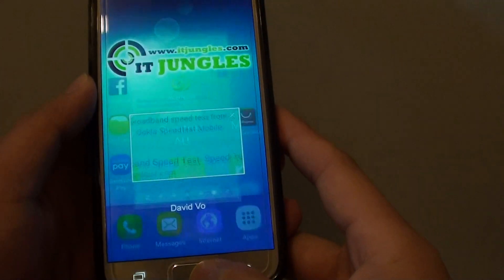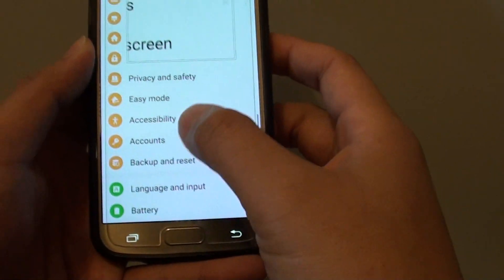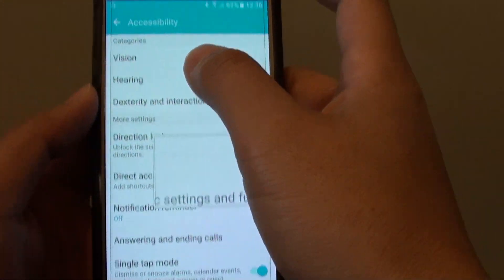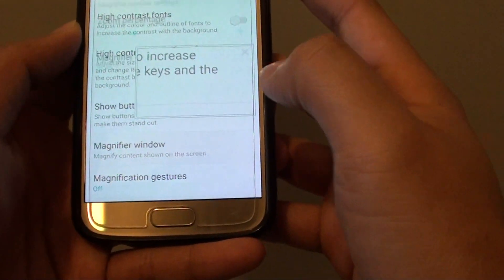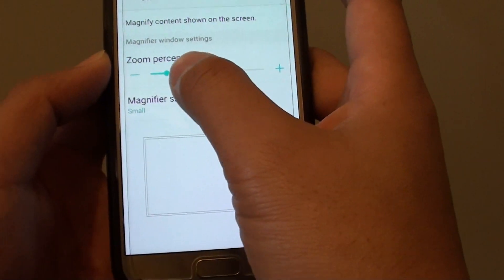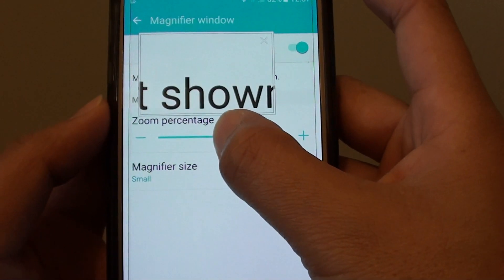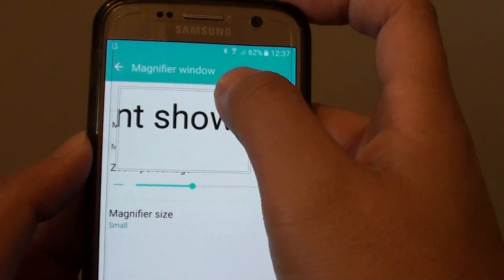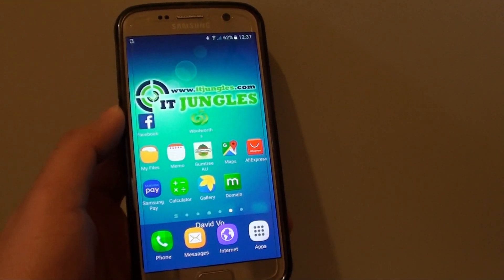Samsung Galaxy S7: How to Enable / Disable Magnification Window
Learn how you can enable or disable Magnification Window on Samsung Galaxy S7.